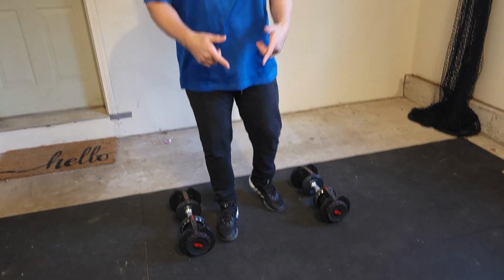Get a Complete Full Leg Workout in Just 15 Minutes with this Effective Routine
Get a Complete Full Leg Workout in Just 15 Minutes with this Effective Routine Today I'm doing a superset dumbbell leg workout. I will be using my Bowflex Dumbbells as well as the Marcy home gym.

Lets get to work.

Leg Workout
3 Sets 12 Reps Superset

Superset #1
Bowflex
Dumbbell Squats
Dumbbell Lunges

Superset #2
Dumbbell Still Leg Dead Lifts
Marcy Leg Curls

High Intensity Home Workouts  No Excuses, Just Results.

Don't forget the 5 keys to Success
1. Keep Yourself Accountable
2. Be Consistent
3. Be Discipline
4. Stay Motivated
5. Be Inspired

Equipment Used

Reebok Dri fit shirt
Nike Dri Fleece Pant
Addidas Dropset Trainer Sneaker
Marcy home Gym
Marcy Home Gym 150 lb set
Bowflex Adjustable Dumbbells